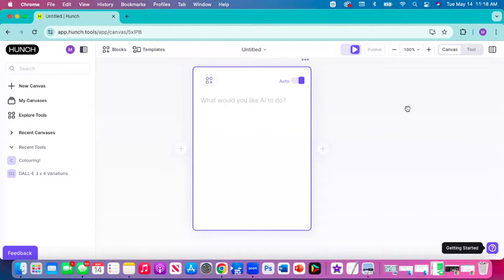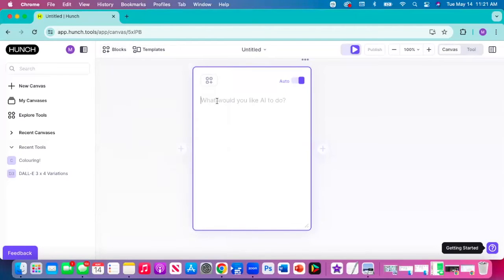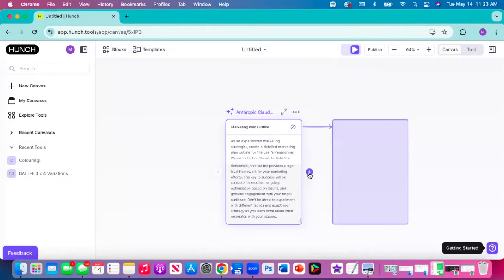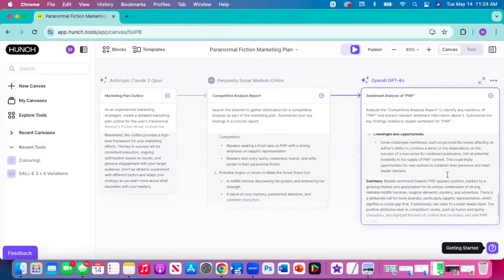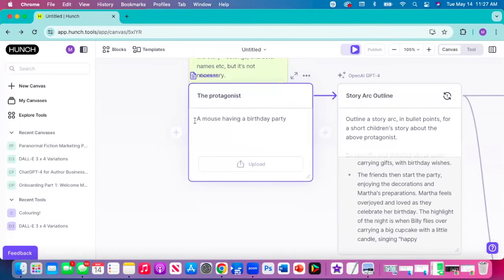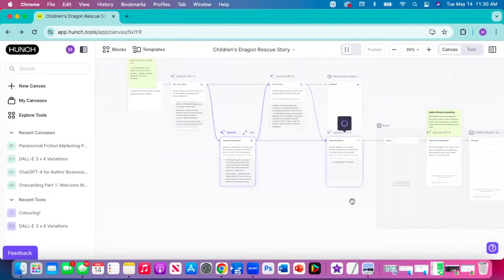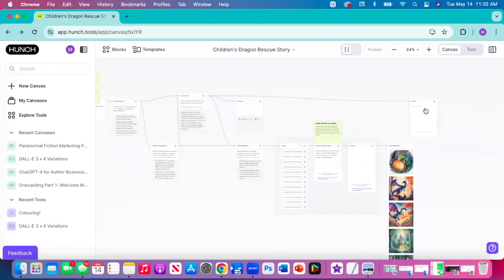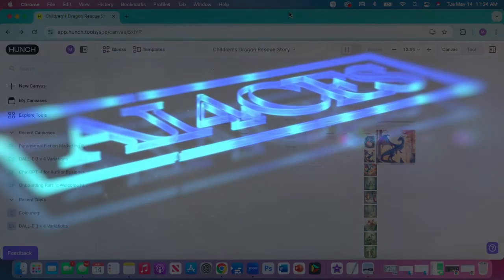AI Tools for Authors: Hunch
In this video, Melle Melkumian introduces an incredible new tool for authors called Hunch. This innovative whiteboard platform integrates 18 different AI models, including GPT-4.0, Claude 3, and others, to streamline and support the business side of your publishing process. From creating detailed marketing plans to conducting market research, competitive analysis, and generating social media content, Hunch revolutionizes the way you manage your publishing business. Join us as we explore this tool's powerful features and see how it can transform your publishing operations.